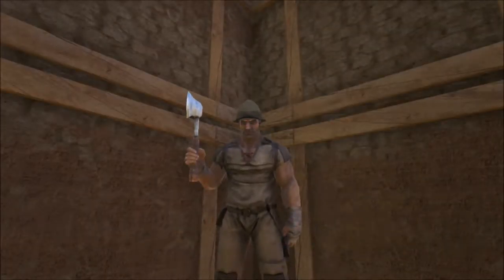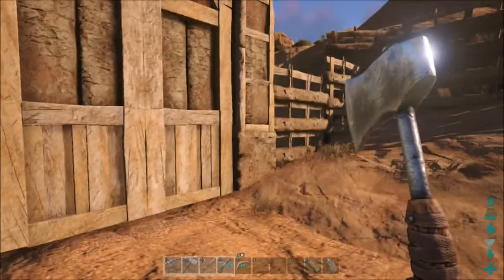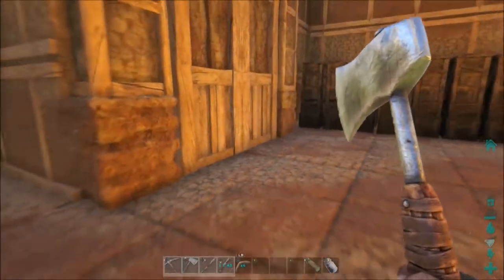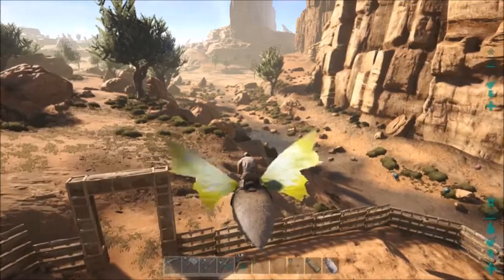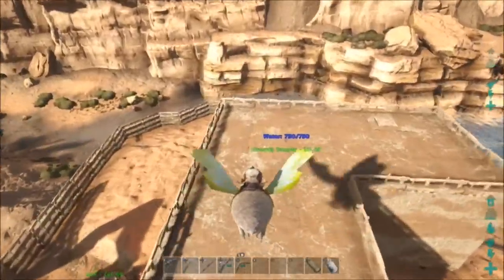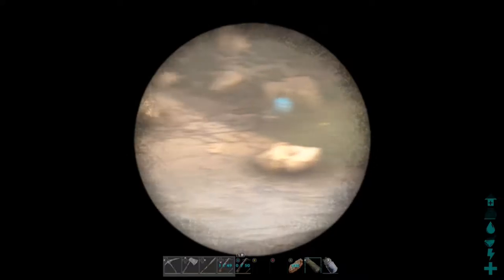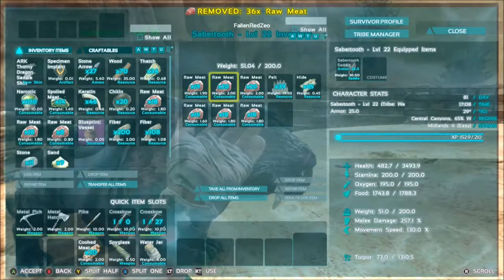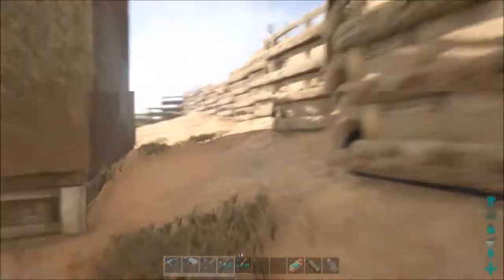ARK: Scorched Earth - Fail Time with Zeo! - Ep 6 [Xbox One]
Episode 6 of ARK gameplay on the Scorched Earth map on Xbox One.